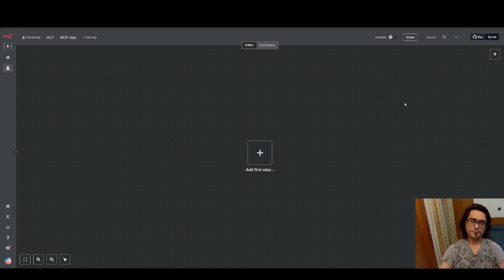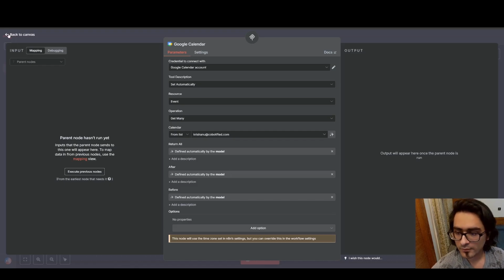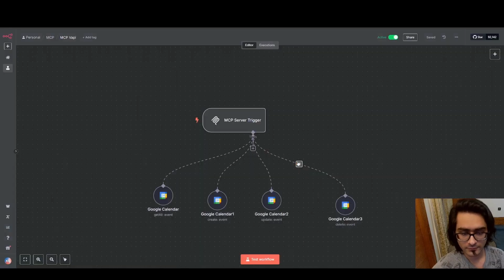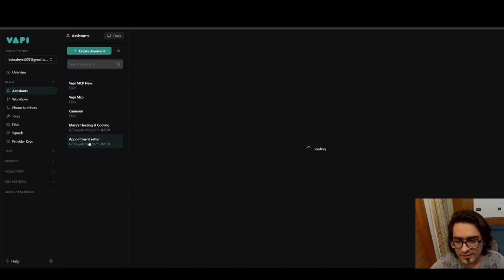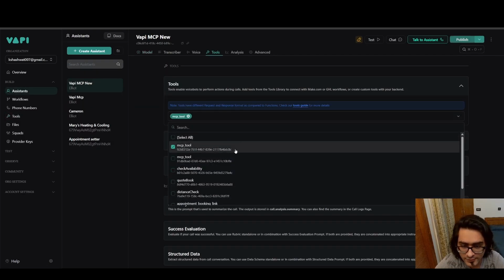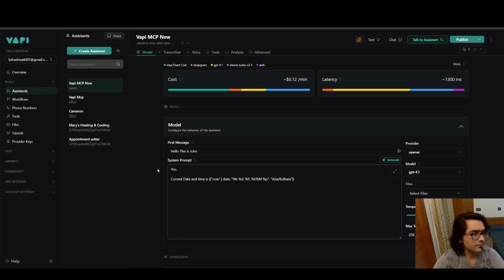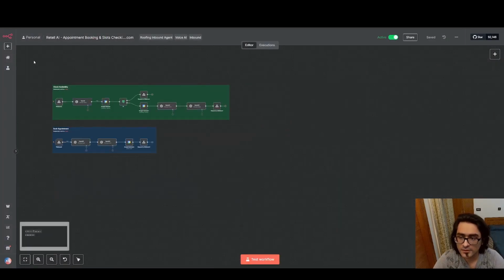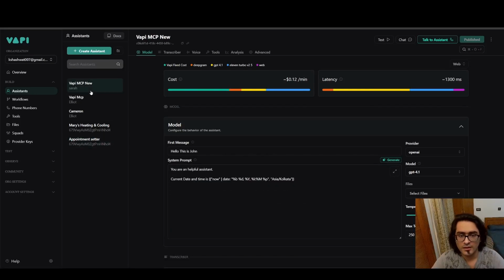MCP to Vapi AI in 15 mins | MCP Tutorial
Add real-time voice superpowers to n8n—link your MCP Server to Vapi AI in just 15 minutes flat!

In this video, I’ll show you how to:
📡 Spin up an MCP Server inside n8n with one community node
🔗 Connect Vapi AI to that server so your voice agent can call any workflow
🎛️ Inject custom tools (functions, APIs, CRMs) into your agent in seconds
🗣️ Test the setup live and hear Vapi fetch real data mid-conversation
⚡ Deploy the whole stack in under fifteen minutes—no code, no headaches

🧠 How it works: n8n hosts the MCP endpoint, routes messages to any workflow step, and streams responses back to Vapi AI in real time—giving your voice agents instant access to all your automations.

CHAPTERS:
00:00 Introduction
00:20 MCP Server Setup N8N
05:05 Vapi Walkthrough
11:25 Demo
12:30 Advantages
13:18 Advantages & Comparing with Non MCP Automation
15:43 Outro